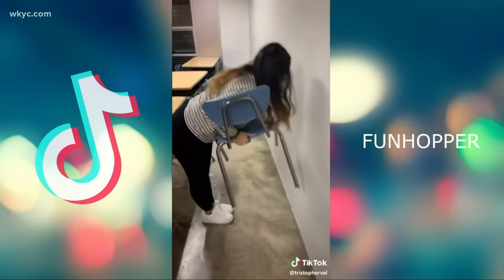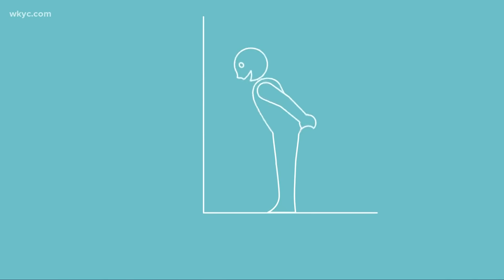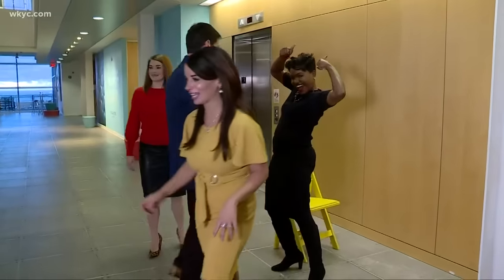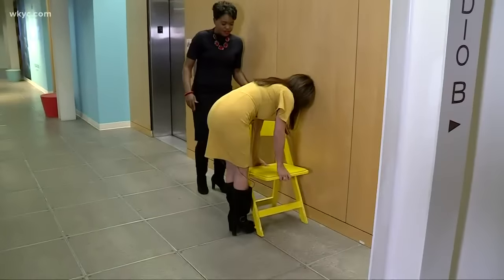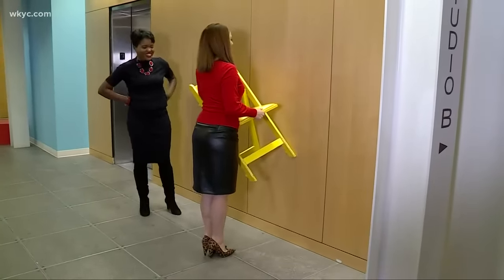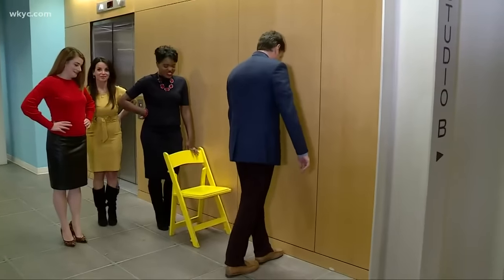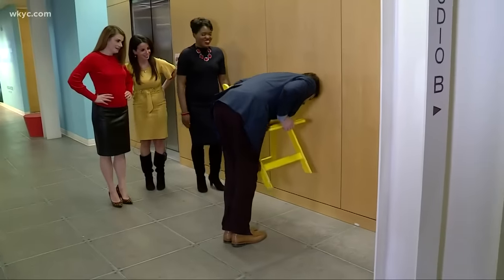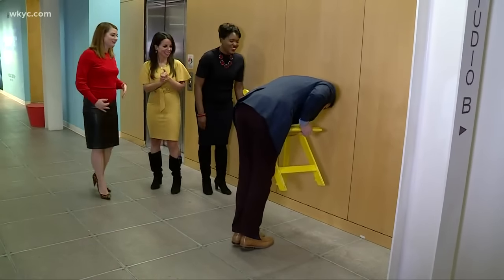Here's why the chair challenge is nearly impossible for men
The ChairChallenge is spreading across social media. It's a seemingly simple task for women, but nearly impossible for men. But why? We found the answer.